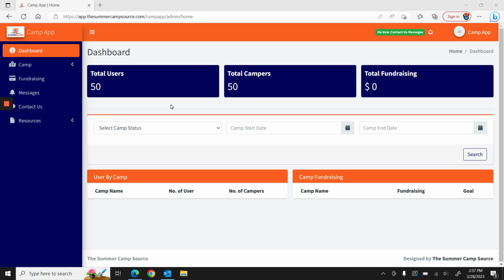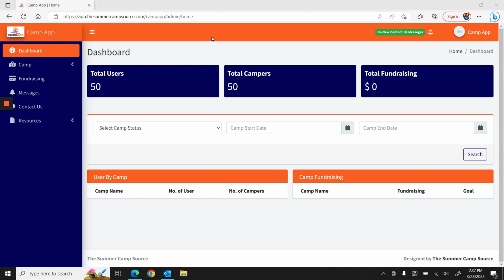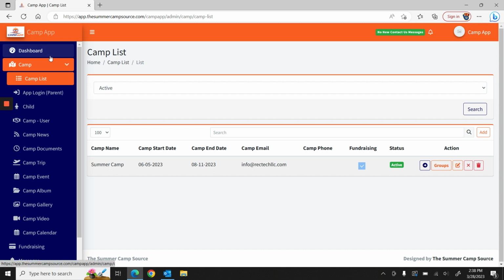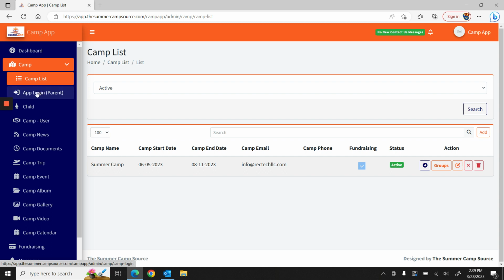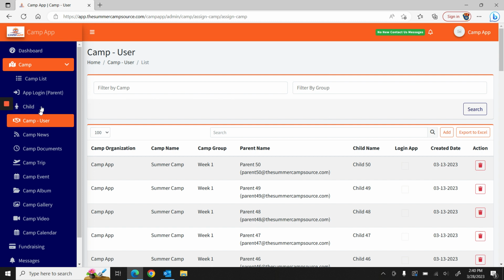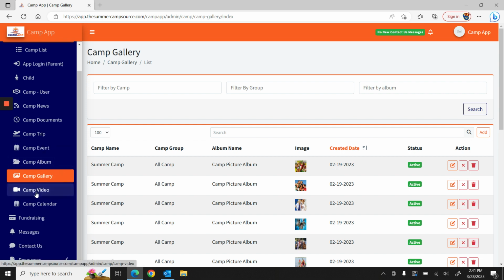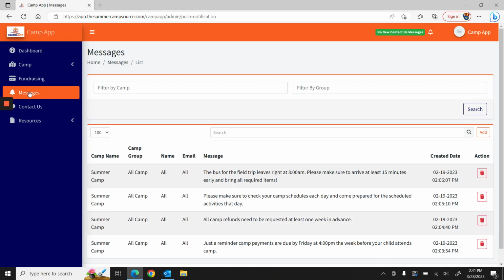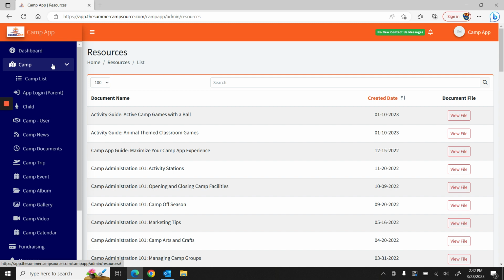Camp App Tutorial - Navigating Your Camp Admin Dashboard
Camp App Tutorial on how to navigate your Camp App Admin Dashboard. Camp Directors can sign up for a FREE Camp App account right on our website and have full access to the App and start using it anytime. This tutorial shows you where everything is found on the dashboard and how the App works to help take your camp to the next level! The full User Guide, FAQ's and all Tutorials can be found on our Support